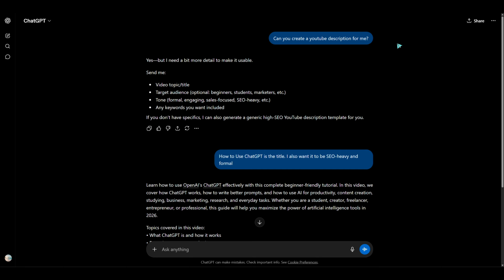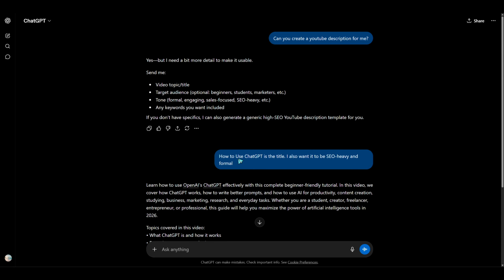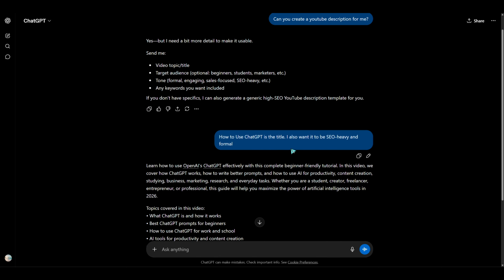How to Generate YouTube Descriptions Using ChatGPT (2026 Beginner Guide)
This updated 2026 step-by-step beginner tutorial explains how to generate YouTube descriptions using ChatGPT for better SEO, engagement, and video discoverability. Learn how to create optimized descriptions, add keywords and hashtags, improve rankings, and save time with AI-powered content creation tools for YouTube creators.